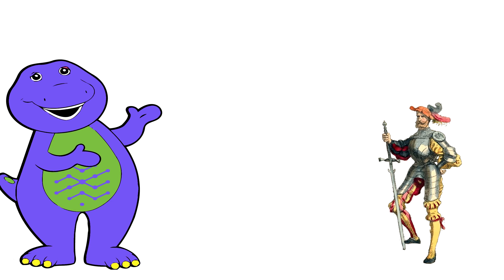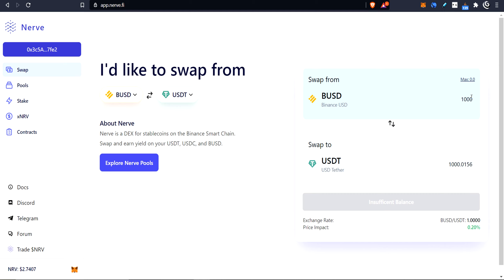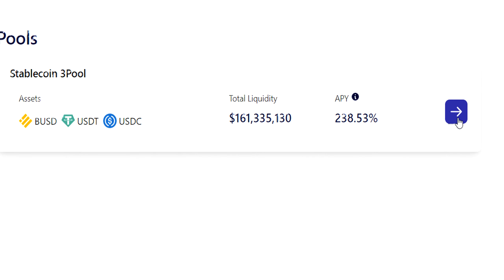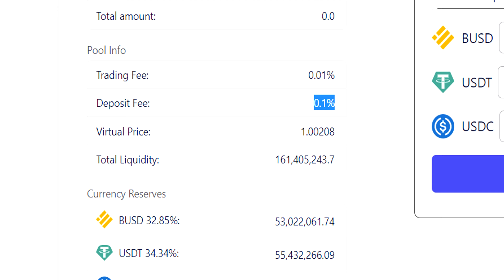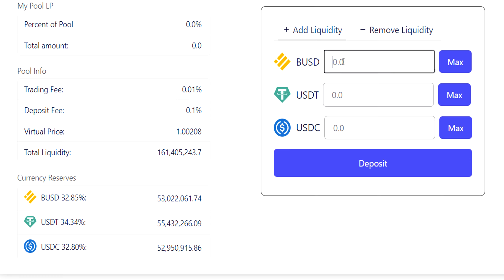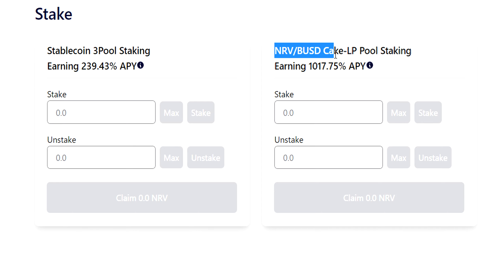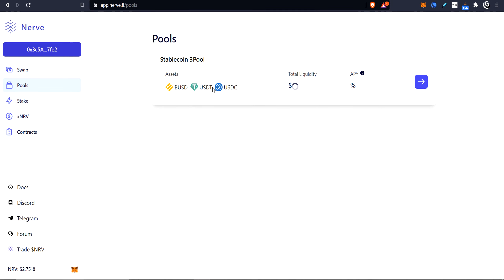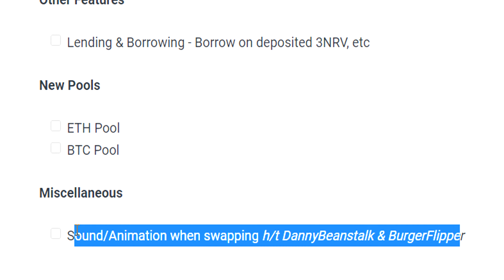NERVE Stablecoin DEx on BSC - 238% APY in NRV rewards.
BTC: 3QYBEEwf4ZTnYzD8Kpp9VuyTqcUk6RBoFx